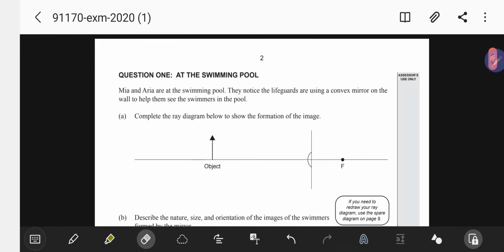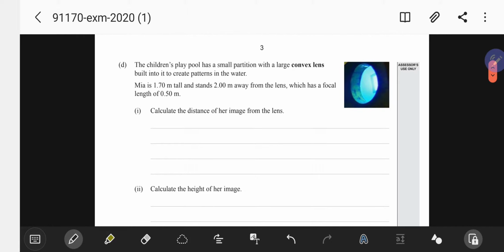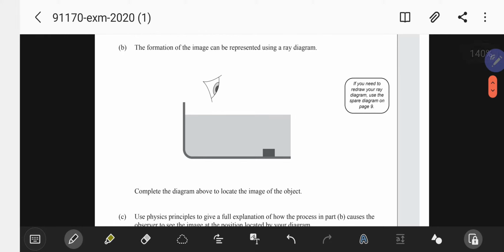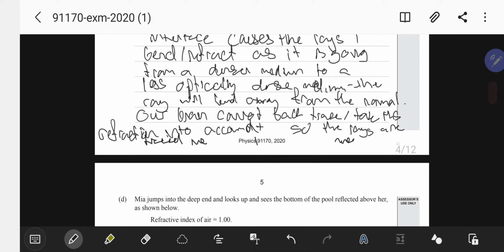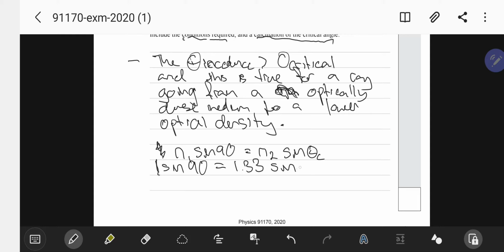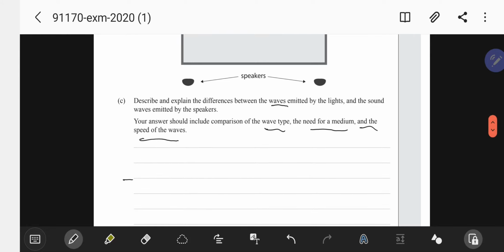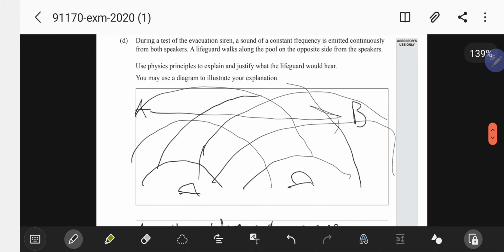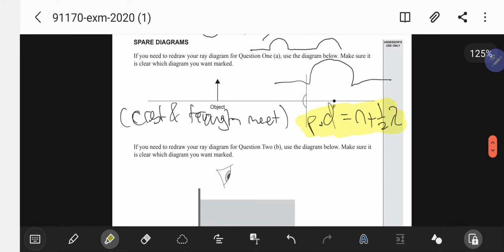Waves 2020 Ncea Level 2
ncea level 2 waves 2020 walkthrough